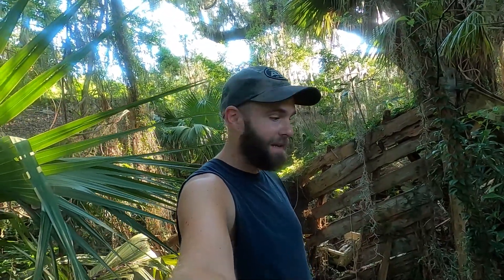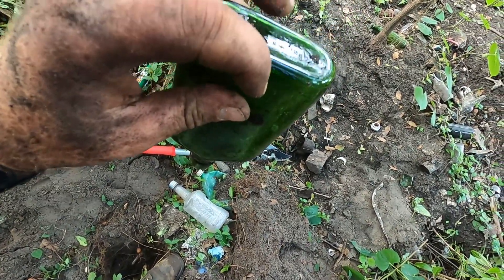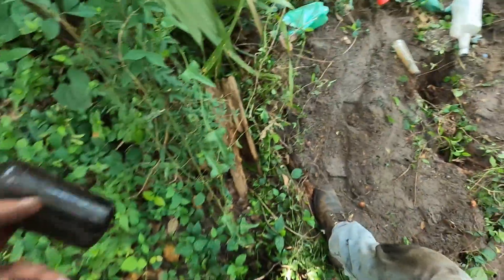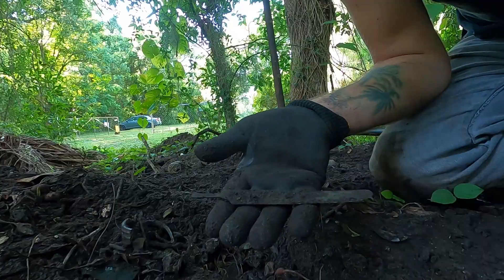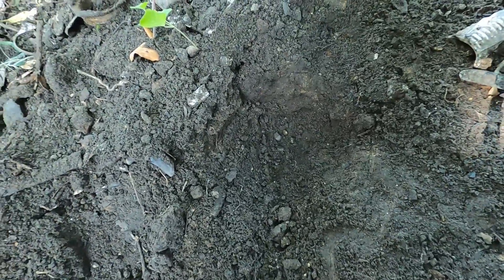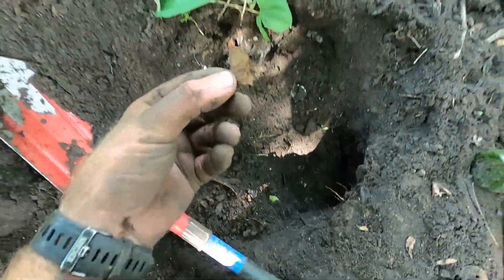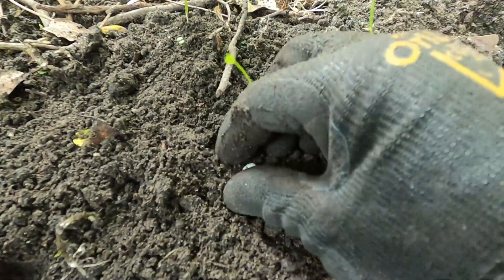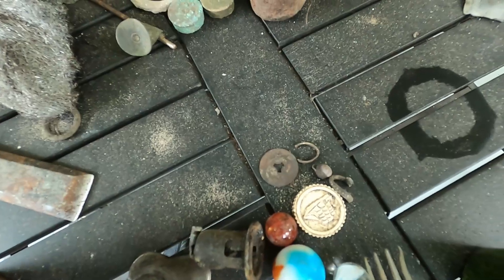Digging For Treasures In The Old Town Dump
This trip we went to the 1800s Old Homestead that is half fallen down loaded with bottles & relics. We tried digging the community dump this time from the 1940s to 1960s . We hit the motherload Ruth especially. I had a absolute blast this trip seeing everything everyone dumped back in the day during ww2 era. Looking at peoples trash turned into our treasures.

for backpack coolers to stay cool this summer metal detecting.

Alpha Series Magnet is the one I use